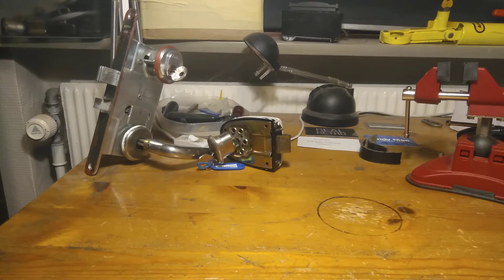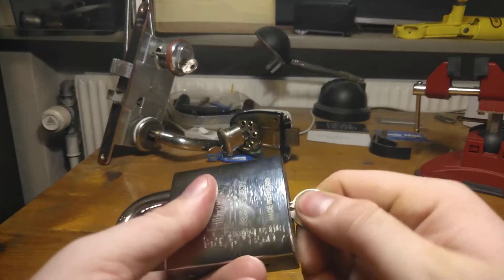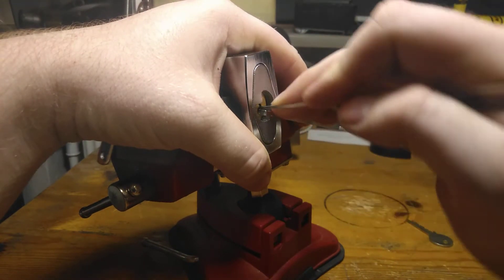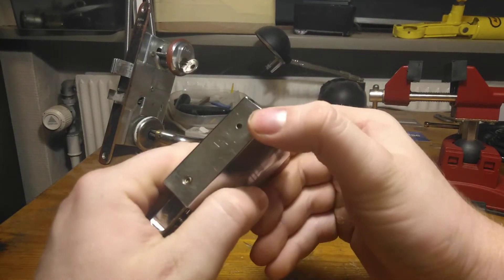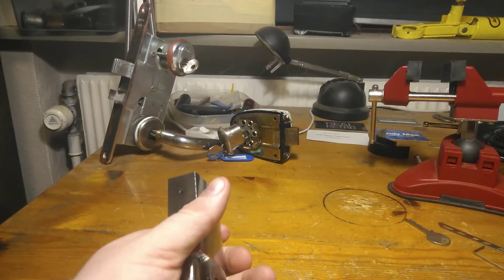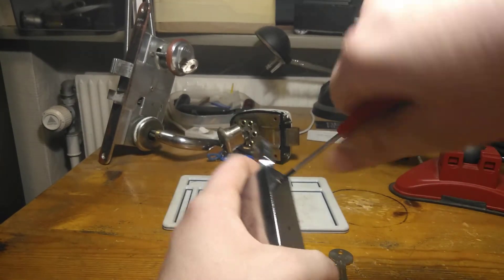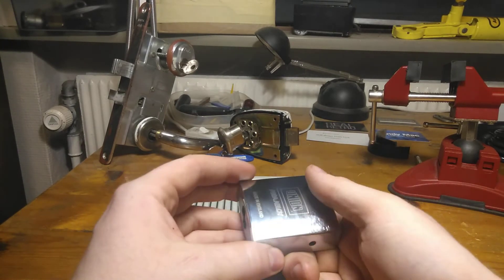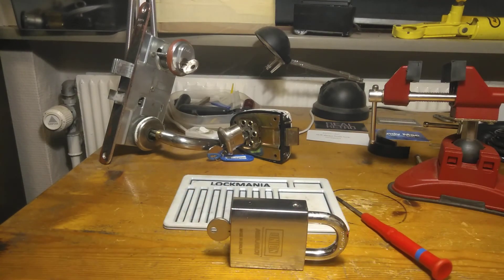(528) stocklocksunday union padlock